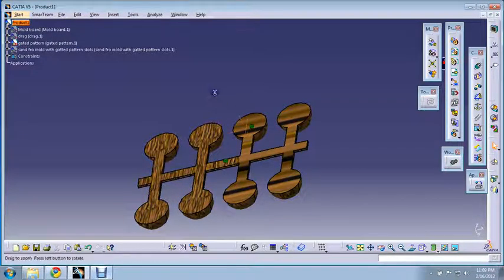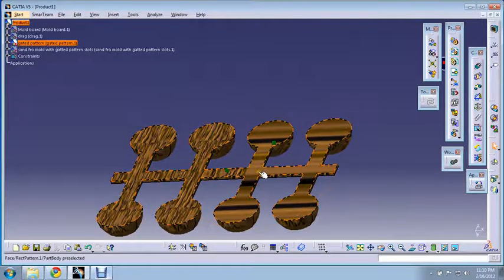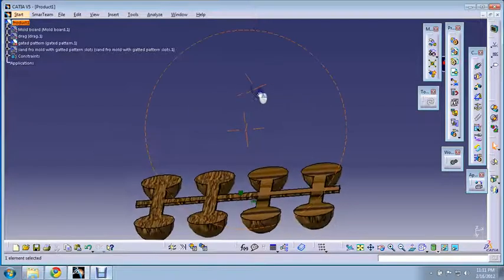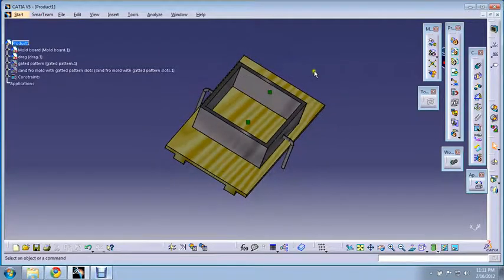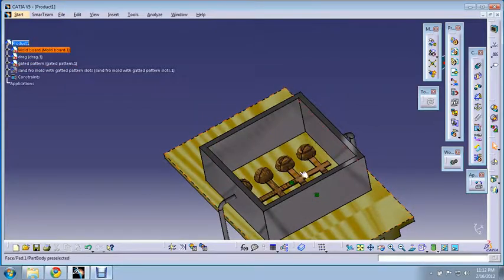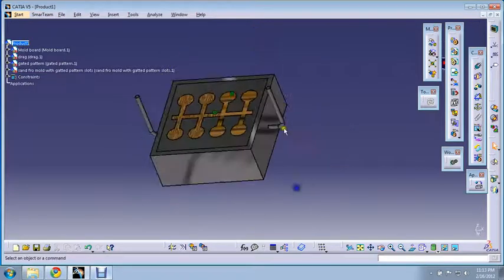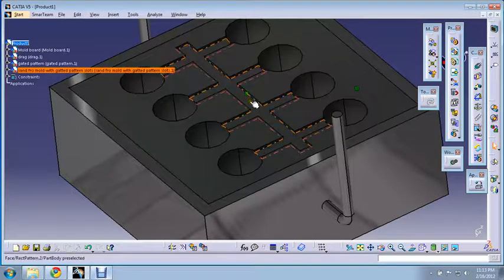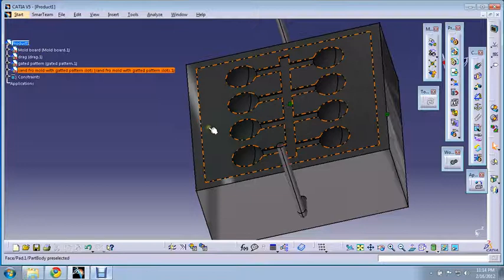sand moulding procedure using gatted pattern in catia v5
this will help u in understanding what is gatted pattern and how sand moulding is done using gatted pattern...:D